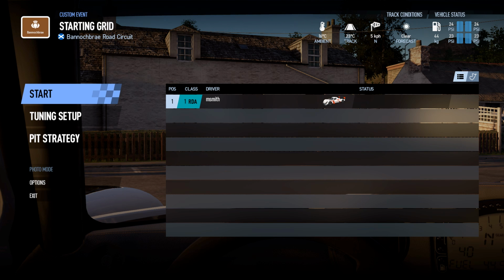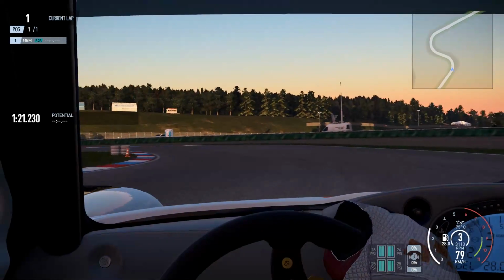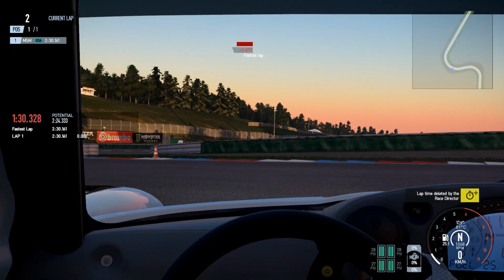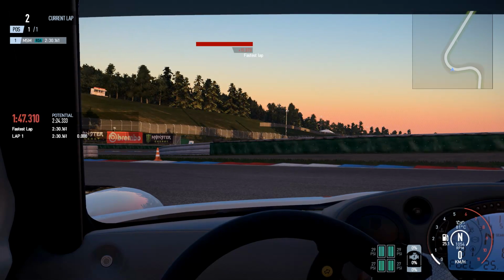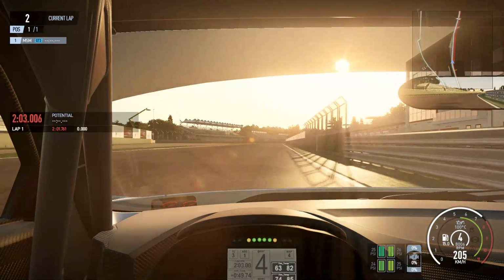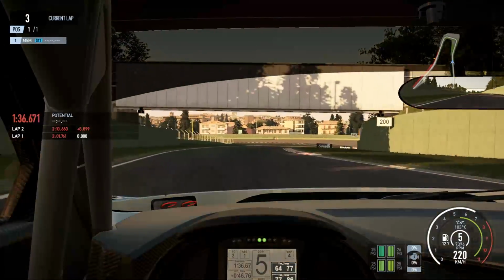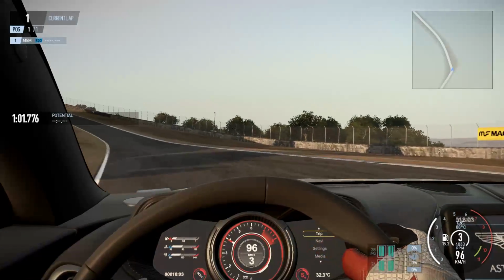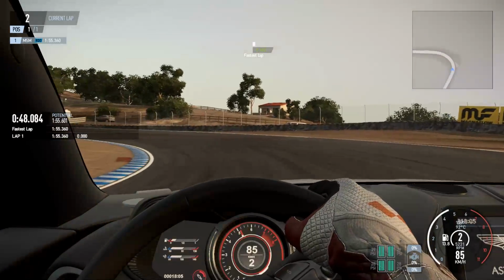Project CARS 2 - How Good is the Force Feedback and Handling?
There has been a lot of discussion and hype in the sim racing community about the Force Feedback (FFB) and handling in Project CARS 2.  The developers claim it is extremely accurate, and reviews online have been mixed.  I decided to put it to the test with 2 challenges, and give my take on the different tiers of FFB that appear to be present in Project CARS 2.  Enjoy the video, and please leave your take on the handling in the comments below.